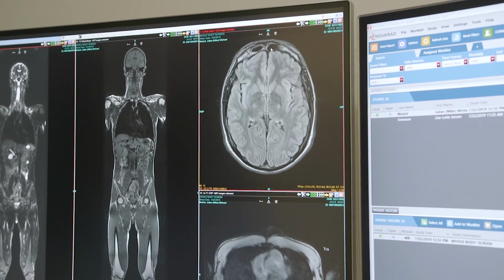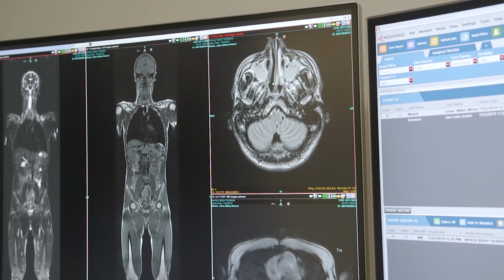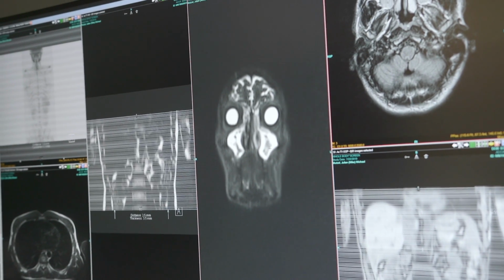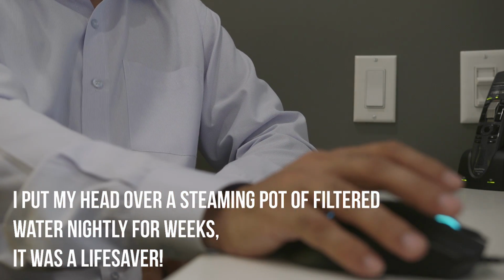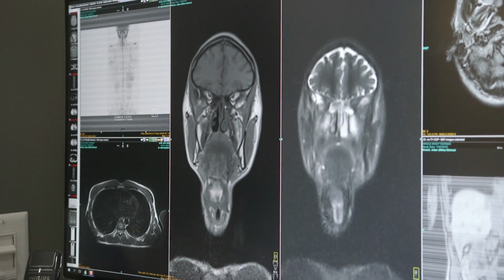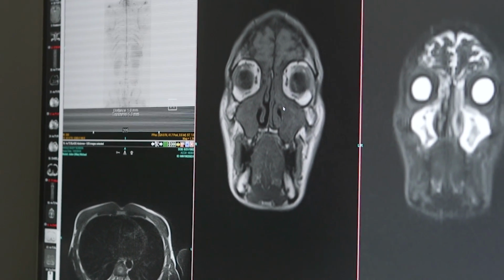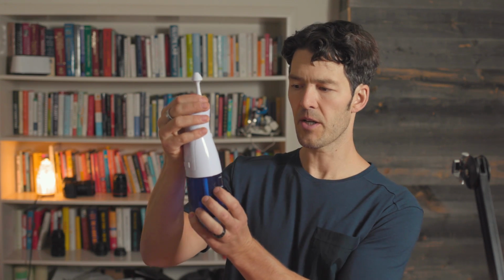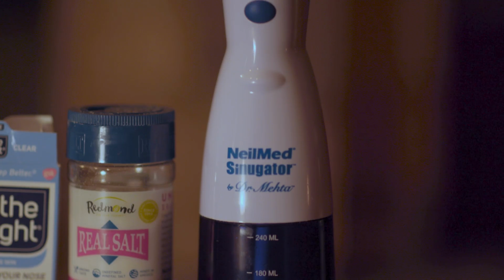Stuffed Up Nose? 3 tips to fix nasal congestion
Mouth tape can really improve you deep sleep, but if you're stuffed up--it can make nose breathing a challenge.

Here's a few tips that may help you clear up nasal congestion, naturally so you can start breathing and sleeping better.

By combining steam and this NeilMed sinus rinse I cleared major congestion!

NeilMed Sinus Rinse

Redmond Real Salt (best salt ever)

Best Mouth Tape (Nexcare)

Red Headlamp (wear this at night around your house)

Breath Right Strips

Sleep & Camera Tools You NEED!

A Metabolism Book Should Have

Breath Right Strips

Best Blue Blocking Glasses

Best iPhone Stabilizer

Sony Vlog Cam

My Interview Camera C100 ii

Vlog lens: Canon EF-S 17-55mm f/2.8 IS

Good Audio: Rode VMPRPLUS Videomic Pro